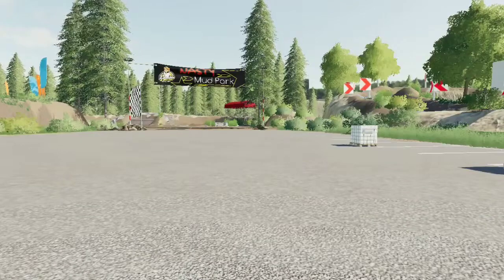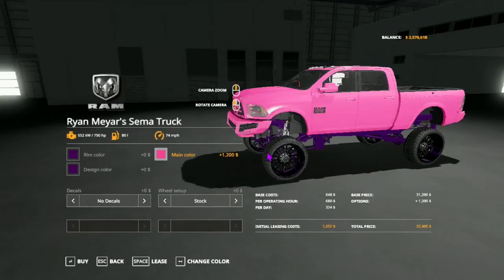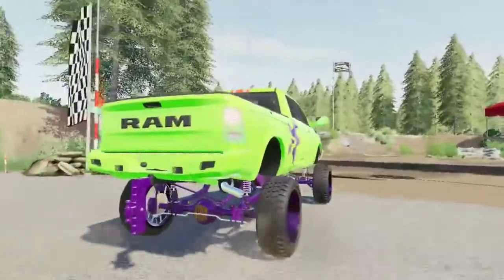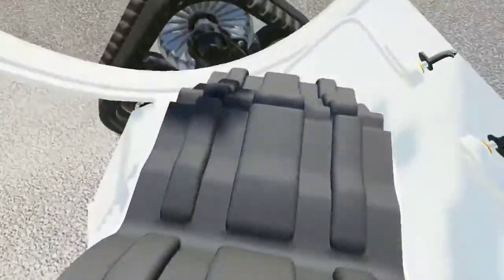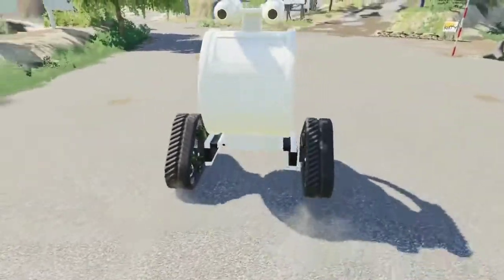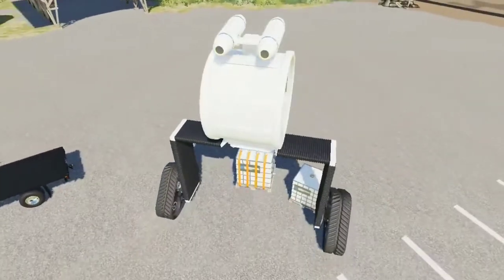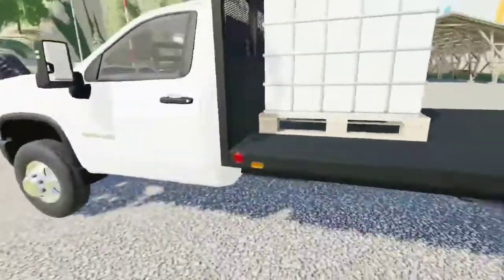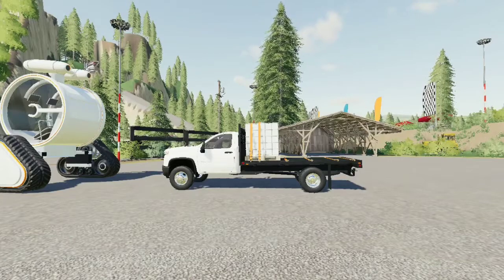FS19 MODS | SEMA TRUCK, SPACESHIP CRANE!...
DOWNLOAD RYAN MEYERS SEMA TRUCK HERE: "Ryan mayers Dodge ram v2.0 Mod - Farming Simulator 19 Mod / FS19"
DOWNLOAD CONCEPT CARRIER HERE: "Concept Carrier v1.0.0.0 Mod - Farming Simulator 19 Mod / FS19"

want to buy the computer that I have. well if you do click this

**you must have written permission for the use of any Allen Stanovich Gaming's content**